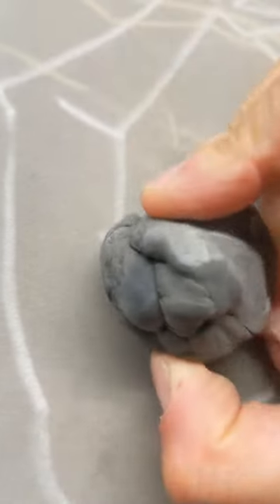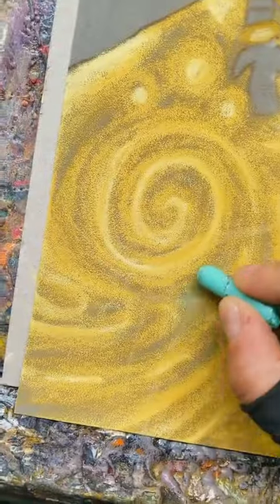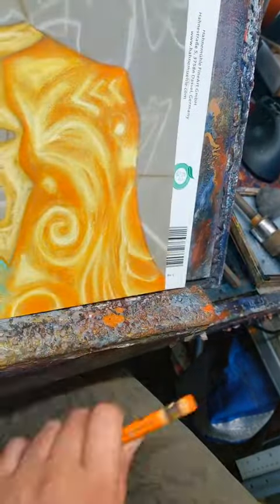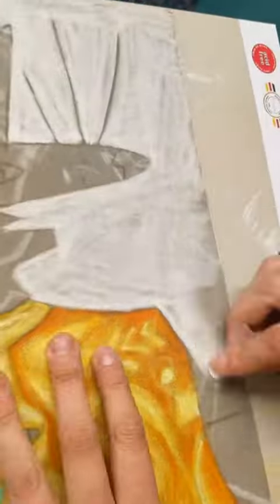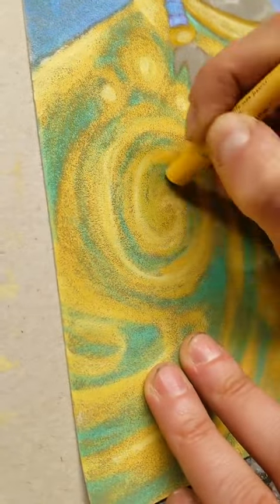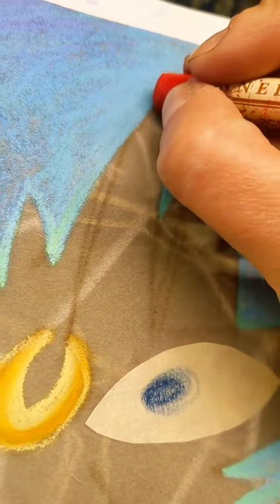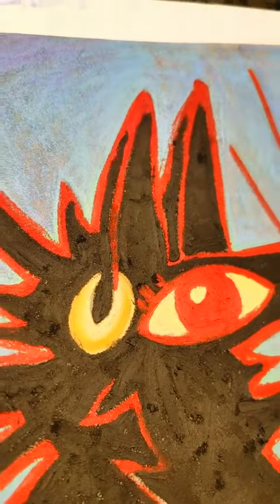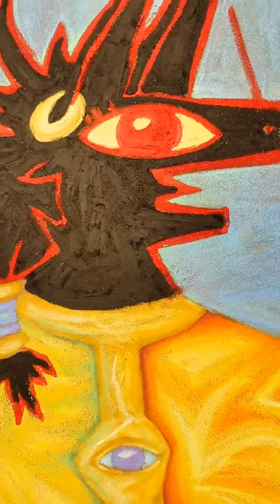portrait of a weirdo